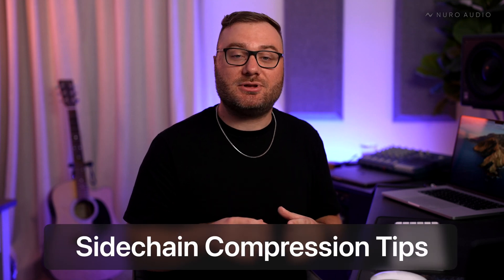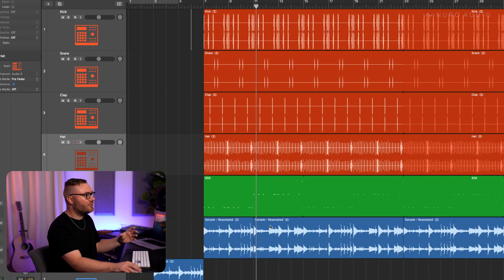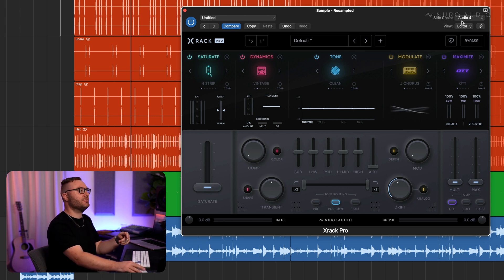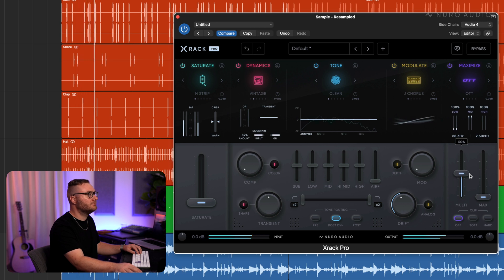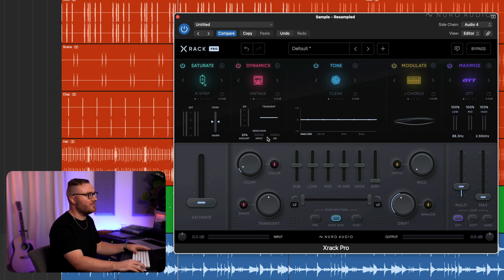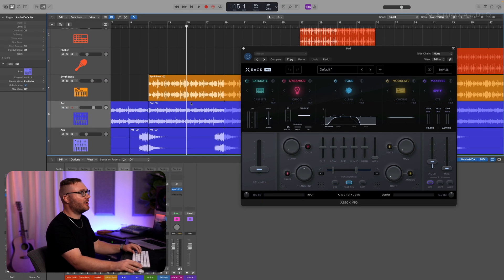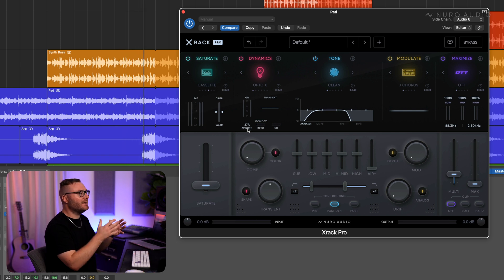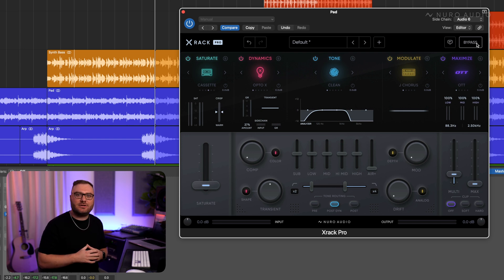INSTANTLY CLEAR With This Secret Pro Tip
In this video - we’re simplifying SIDECHAINING with Xrack Pro.

Applying side chain compression can add instant clarity, helping important elements cut through the mix while still maintaining a big, full sounding track.

We’re breaking down two separate sessions - a Hip-Hop track where we want the kick to sound extra powerful, and a Synth Pop track where we want the synth bass to have a bit more clarity. We’ll showing you step by step how to using sidechaining in these examples to create a bigger, fuller mix.

CHAPTERS:

00:00 Intro
00:23 SESSION 1 - Hip-Hop
00:42 What Is Sidechain Compression?
01:02 Setting Up Xrack Pro’s Sidechain
03:04 SESSION 2 - Synth Pop
04:44 Recap